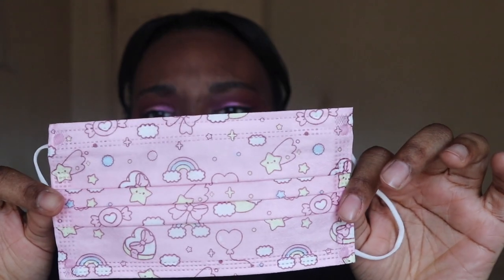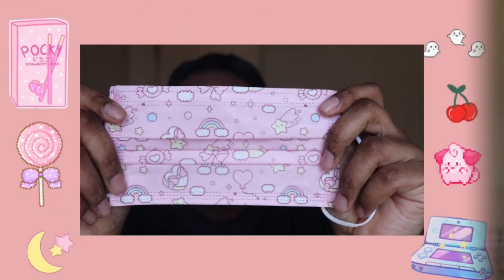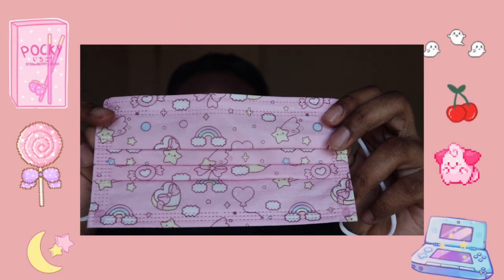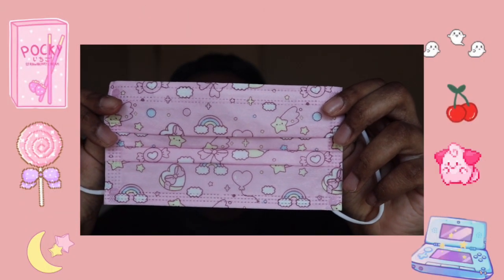THE MOST KAWAII FACE MASK| BLIPPO REVIEW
Thank you to Blippo for sending us these masks!

☾Save Moolah☾
Yesstyle: GLAAMTK